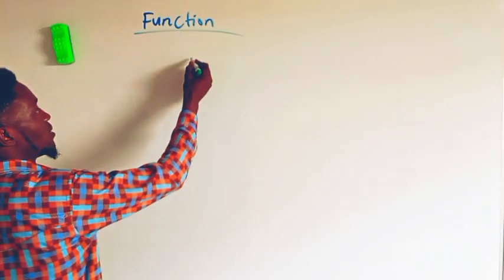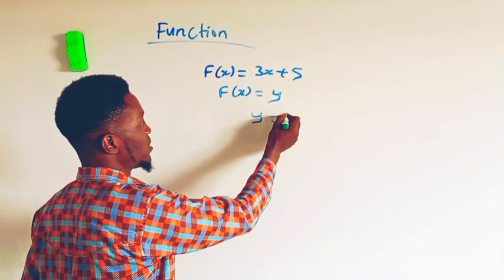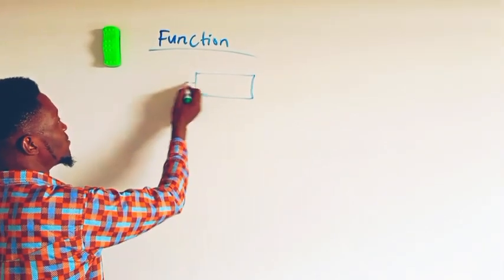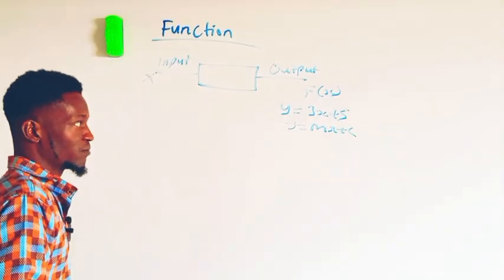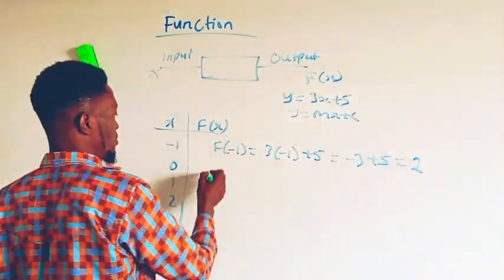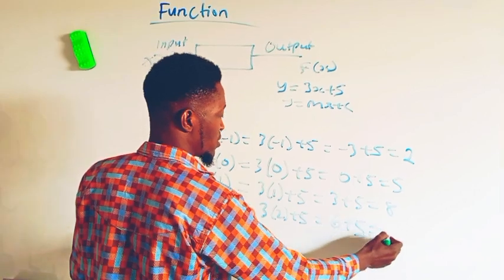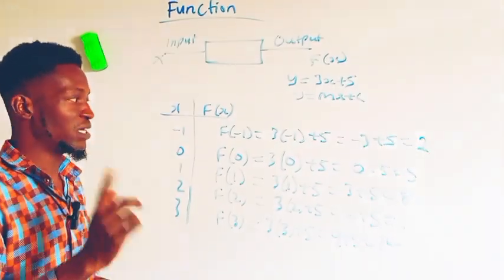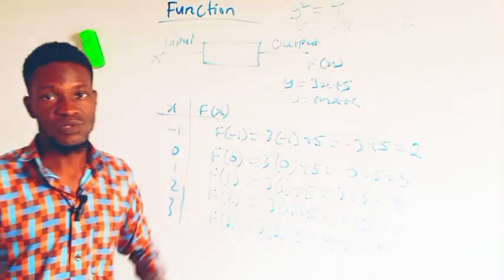Algebra Basics: What Are Functions? - James'mathacademy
In mathematics, a function is a relation between a set of inputs and a set of permissible outputs, where each input is related to exactly one output. It is typically denoted as f:X→Yf: X \to Yf:X→Y, where XXX is the domain (inputs) and YYY is the codomain (outputs). Functions can be represented in various forms, such as equations, graphs, or tables. They are fundamental in describing mathematical relationships and models across different areas of math and applied sciences.